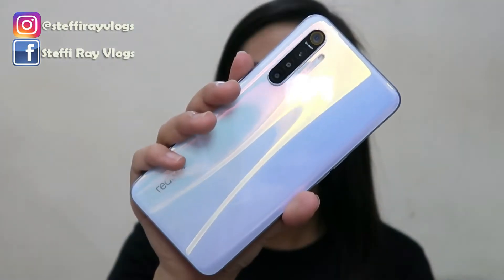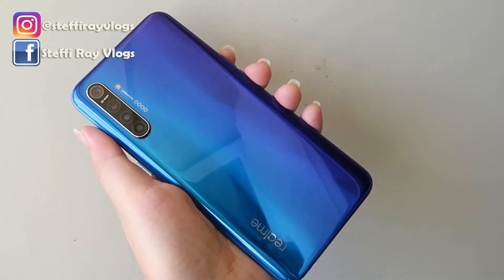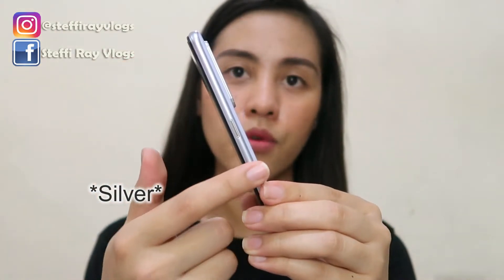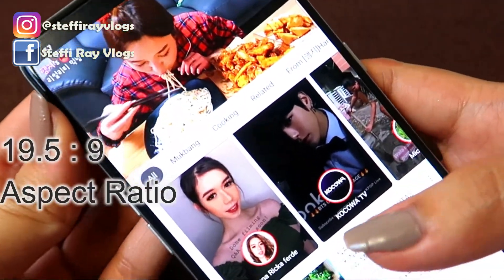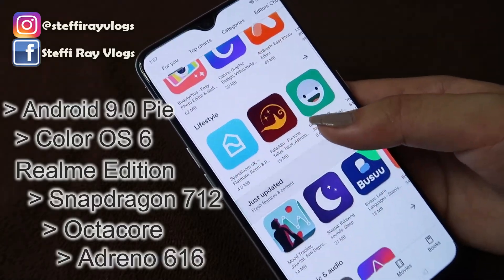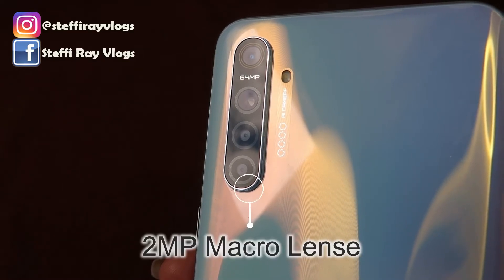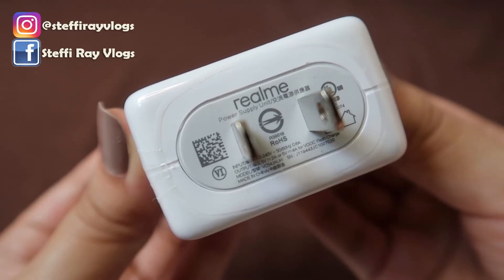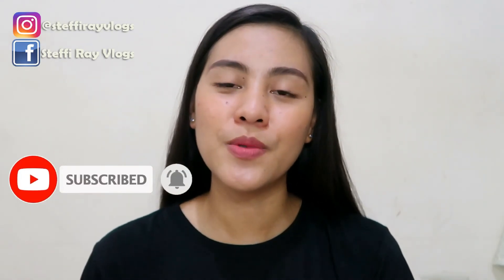Realme XT 2020 Specs | Philippines | SteffiRayVlogs🌻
Hello everyone! This is once again Steffi your Ilocana vlogger ♡

I'd like to share something tech related for today, although DISCLAIMER I am NOT a tech vlogger. I would just like to share the basic specs of this new phone I recently got ~ the Realme XT. I've had it for a month and so far I am loving it :) Kung gusto niyo malaman anong meron ang Realme XT, sana mapanuod niyo hanggang sa huli.
I got it from Shopee:
@ memoxpress

Sana naenjoy niyo ang video natin for today. Hope to see you all on my next one.

Video upload schedule is 7:30 PM..
Video editor: Wondershare Filmora 9
Video camera: Canon G7x mark ii